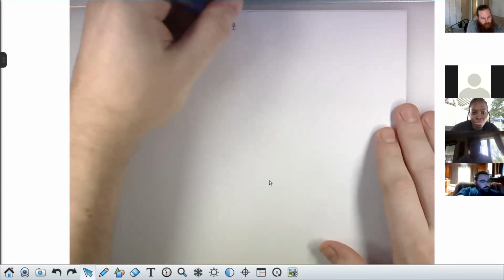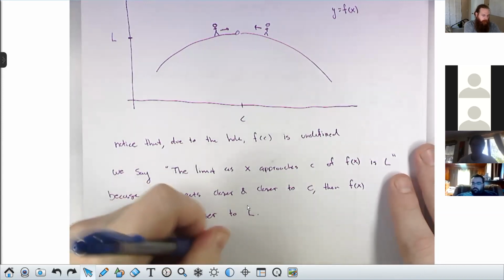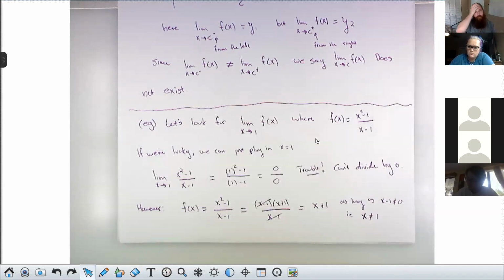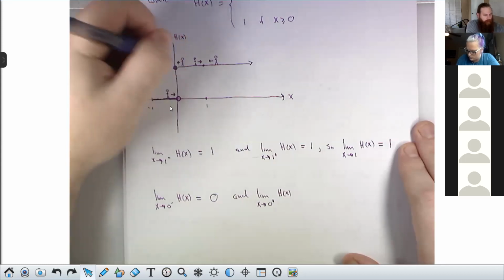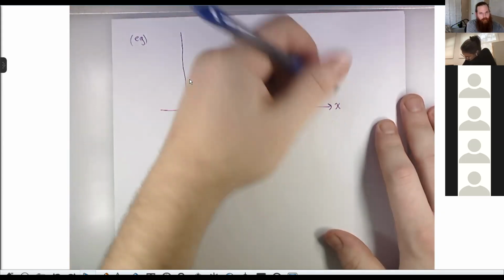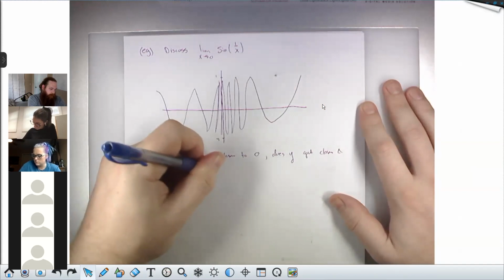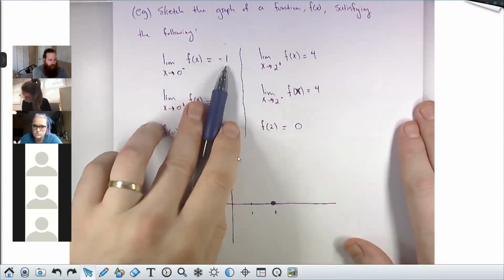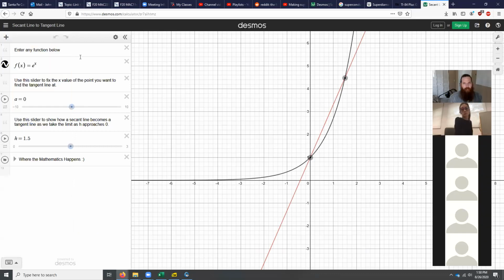MAC2311.004 Lecture 8.26.20